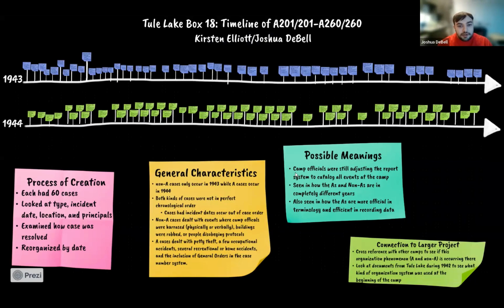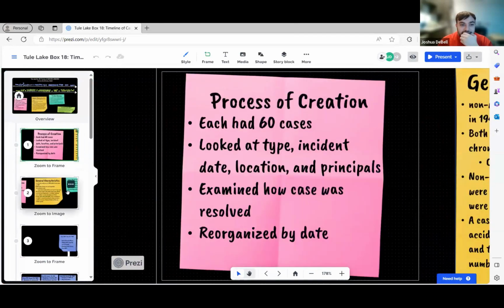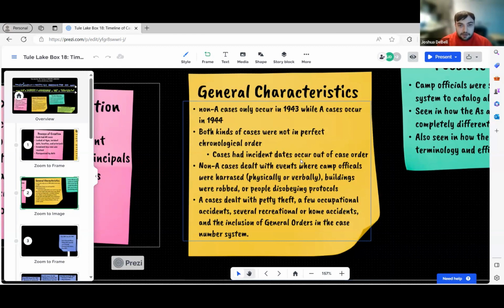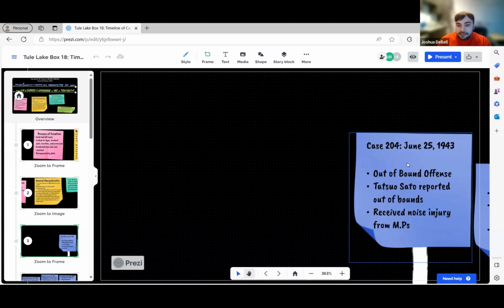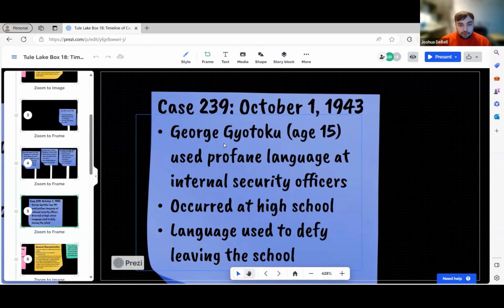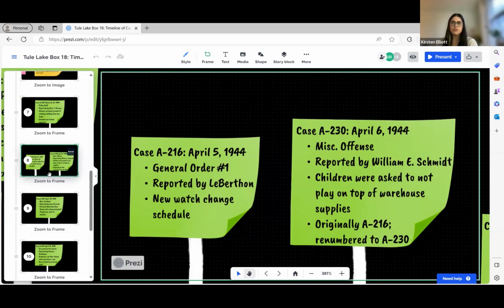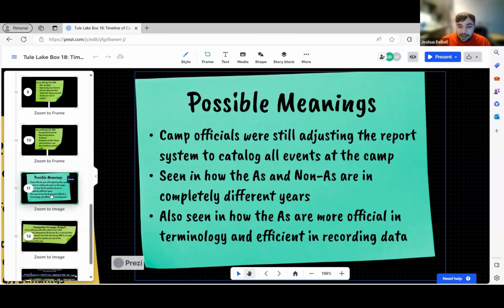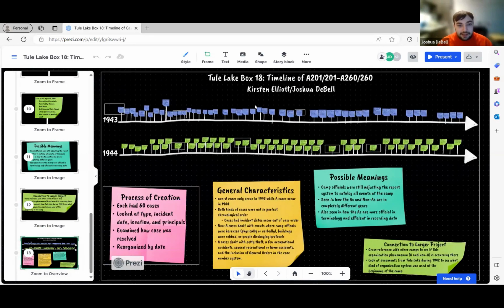6. Analysis of Police Report Case Names at Tule Lake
Authors: Joshua Debell & Kirsten Elliott

* EVENT: December 5, 2023: Archival Processing Showcase for INST604 – Introduction to Archives and Digital Curation